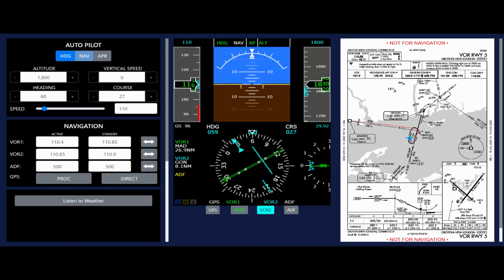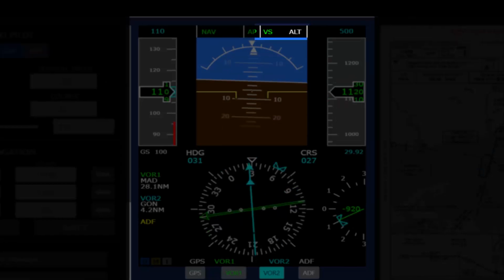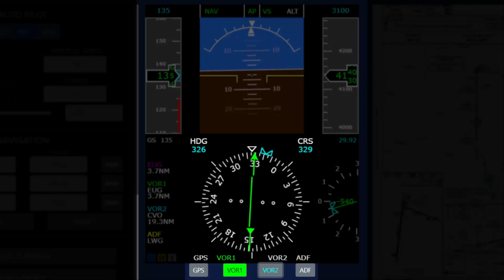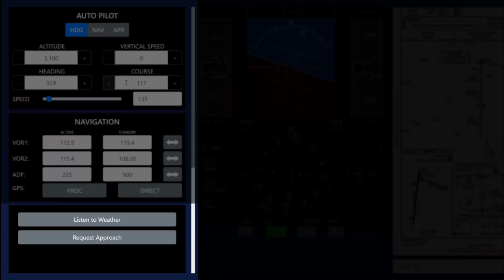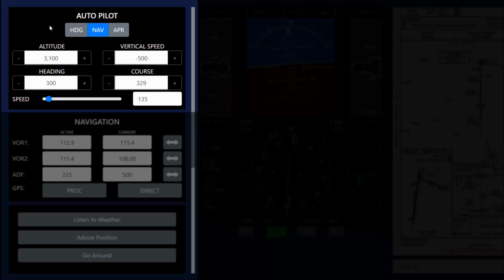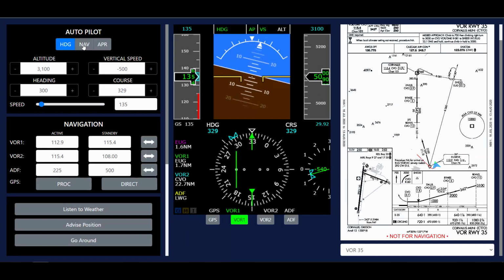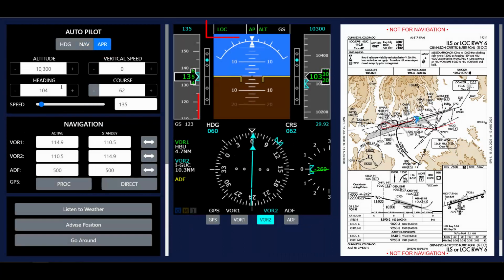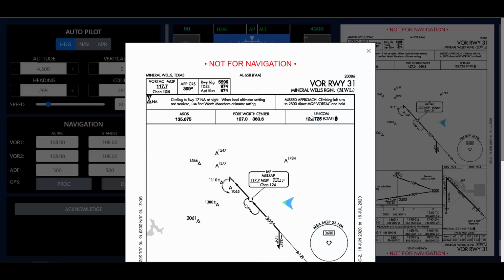Pilot Approach Tutorial Video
This video explains and shows you how to use the Pilot Approach online simulator. This video was designed for Pilot Approach version 1.0.0.